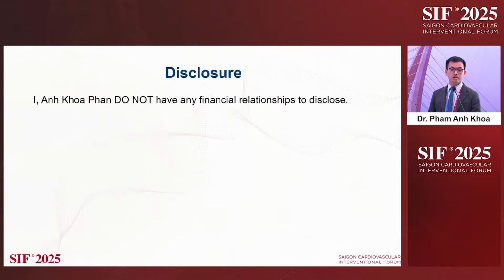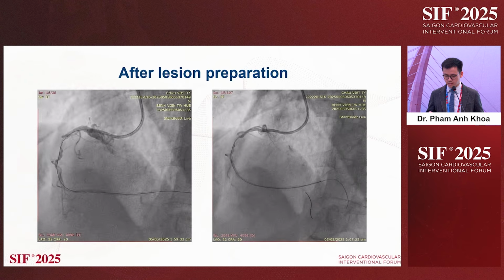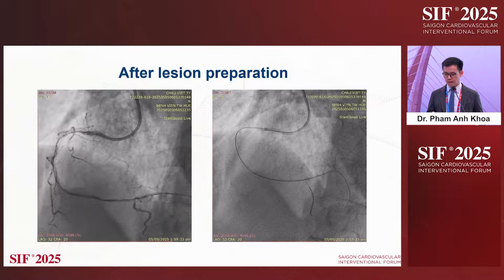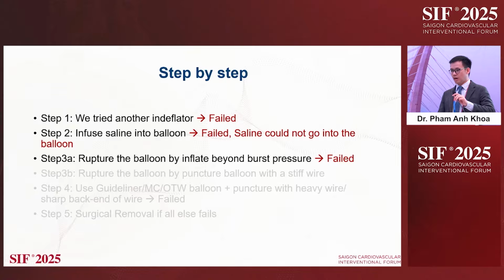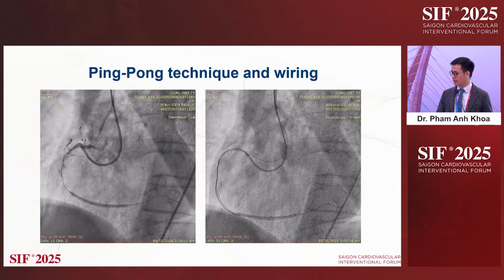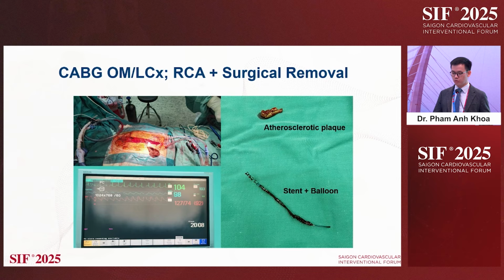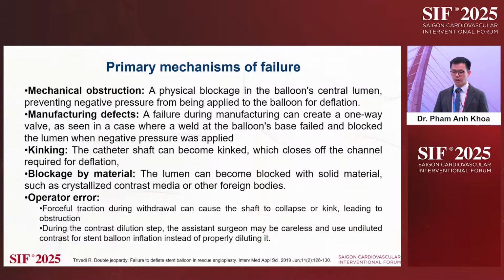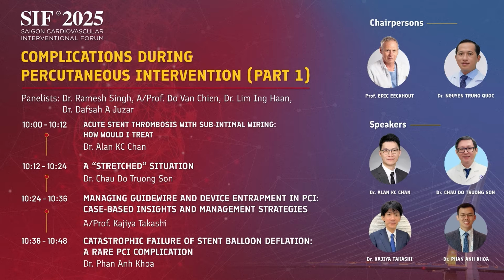Room C- C2- Catastrophic Failure of Stent Balloon Deflation: A Rare PCI Complication